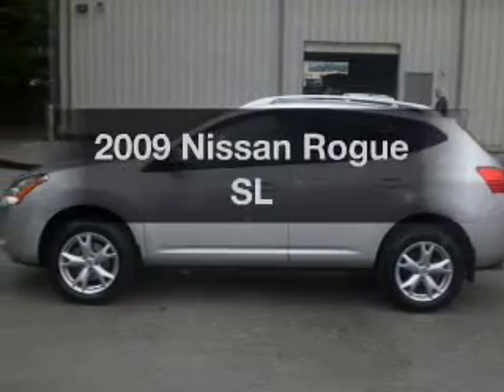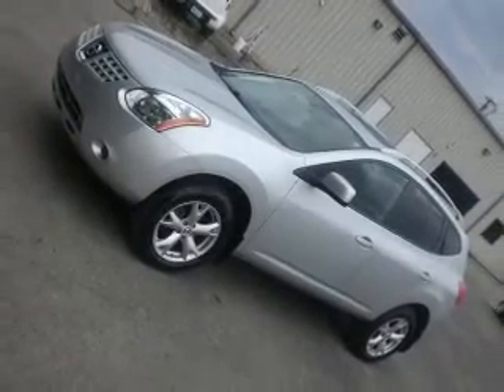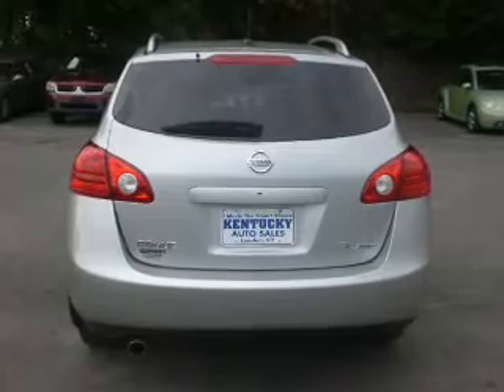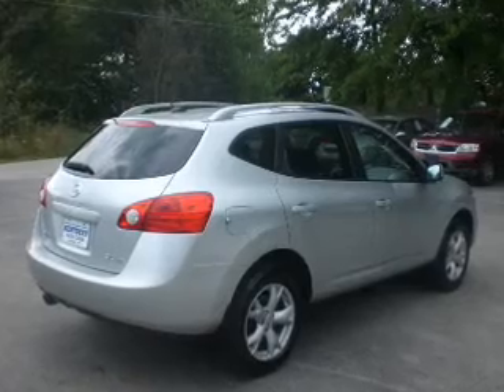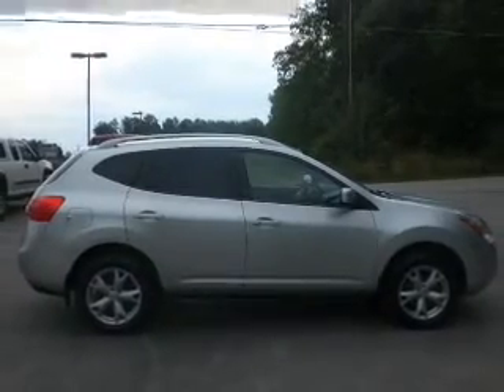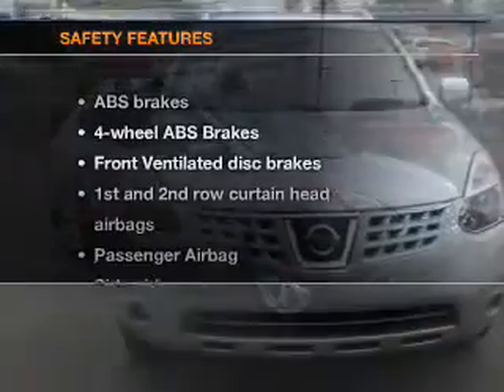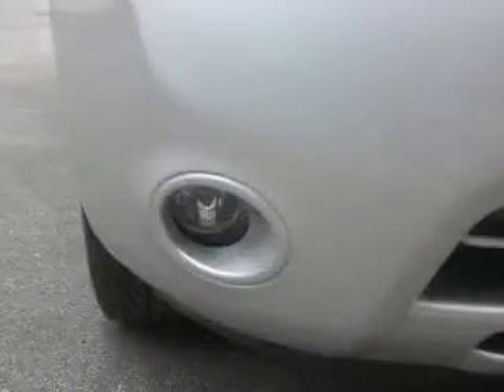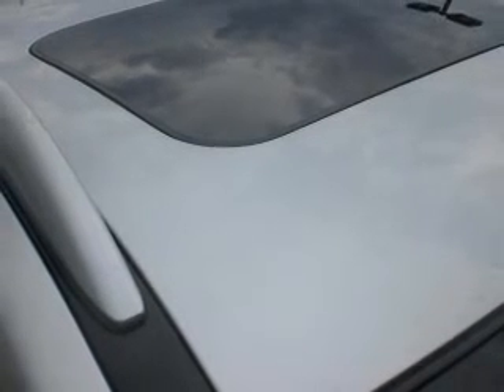2009 Nissan Rogue - London KY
Year: 2009
Make: Nissan
Model: Rogue
Trim: SL
Engine: 2.5 liter inline 4 cylinder 16 valve
Transmission: Automatic CVT
Color: Silver
Mileage: 35767
Address:
531 S. Laurel Rd.